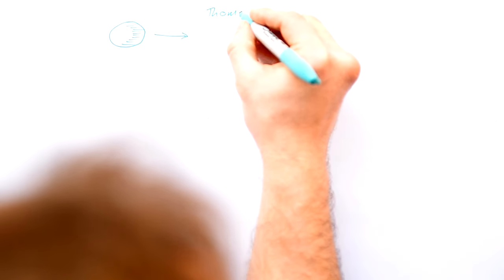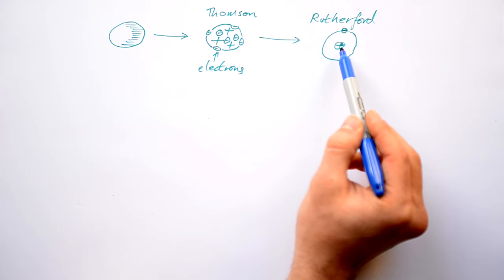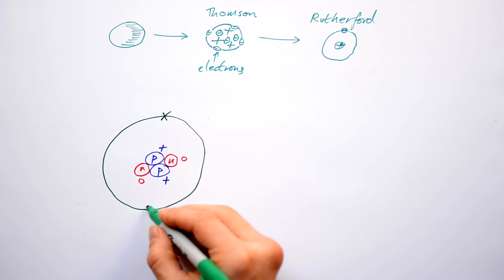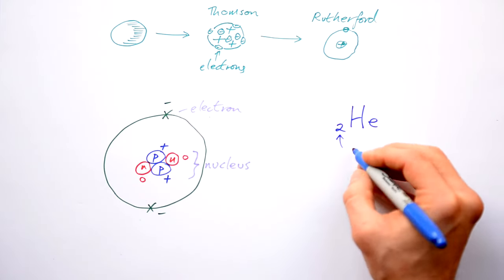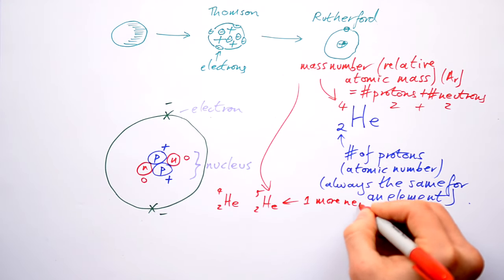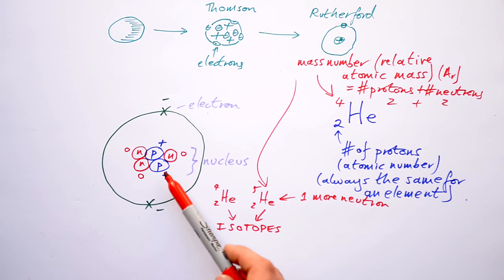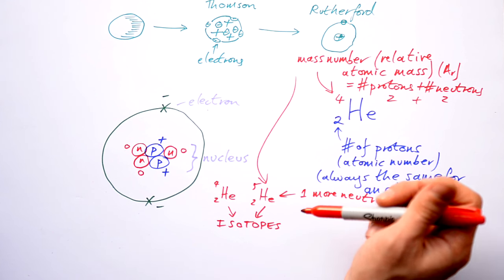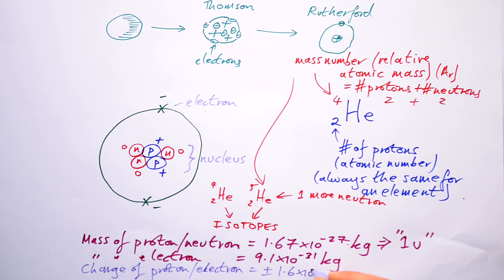Atomic Structure - GCSE & A-level Physics (old version)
00:00 Development of atomic model
02:28 Atomic structure
04:52 Isotopes
07:16 Mass & charge of subatomic particles -